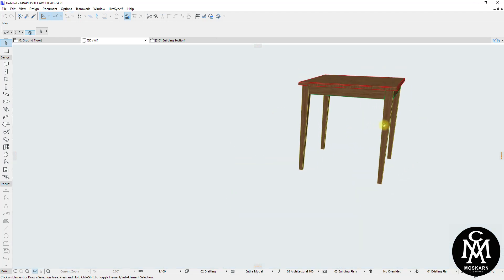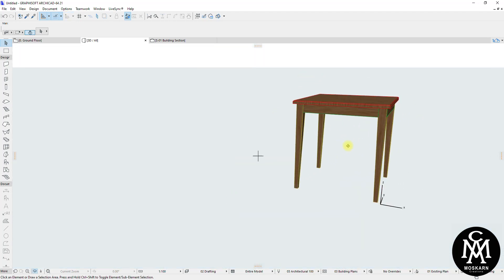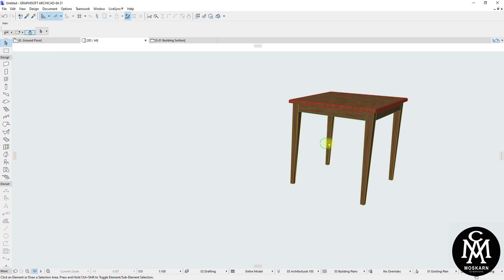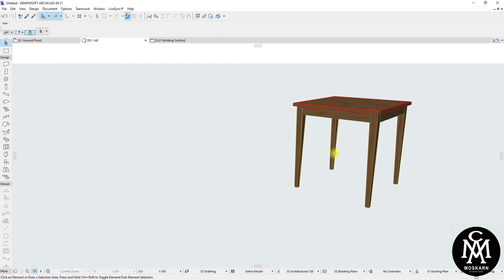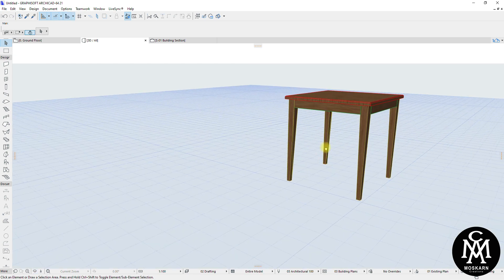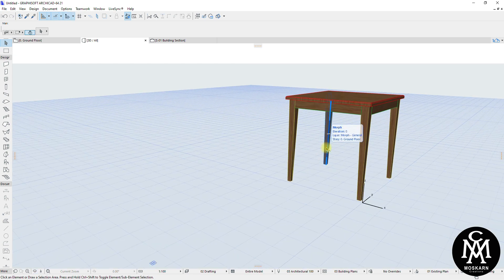Archicad Morph (EP #5) | HOW TO MODEL tapered legs END TABLE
In this video you will learn on How to Model tapered legs END TABLE | Contemporary End Table in Archicad using Morph Tool.

For download floor plan, 3d house model, Autocad for blueprint please visit us.